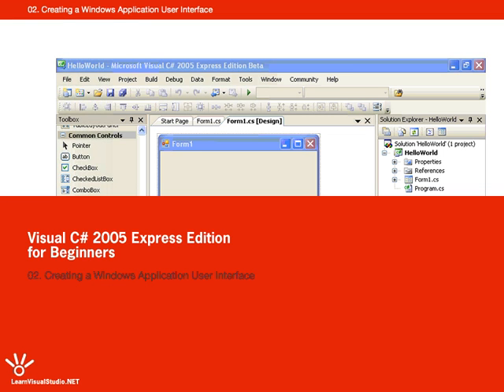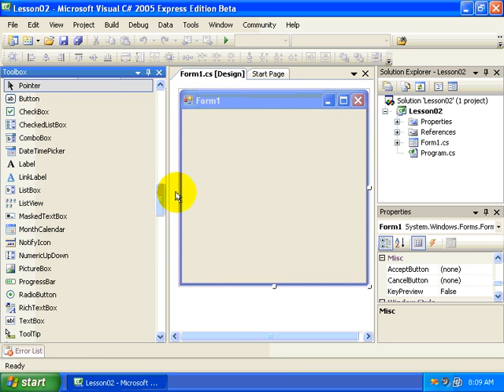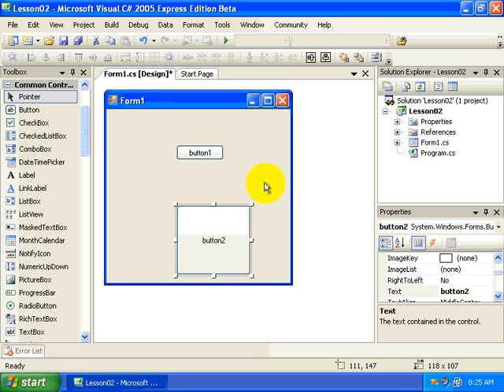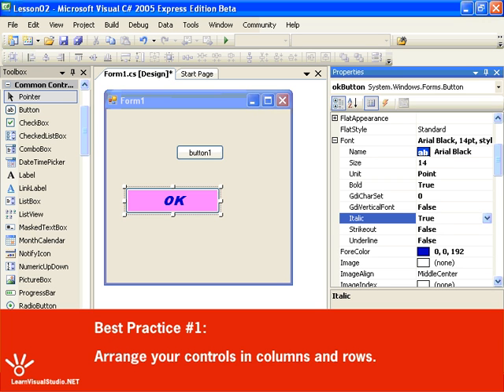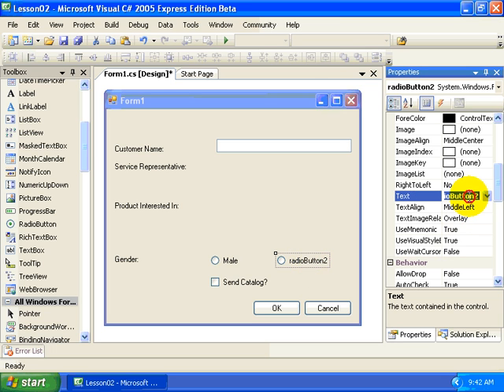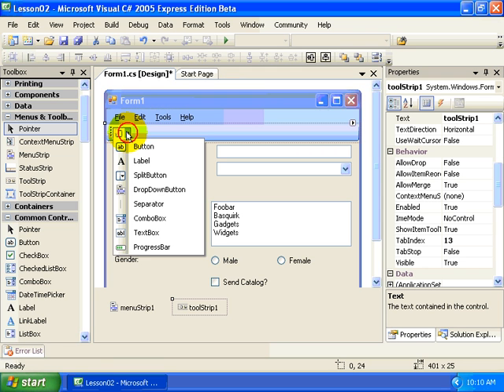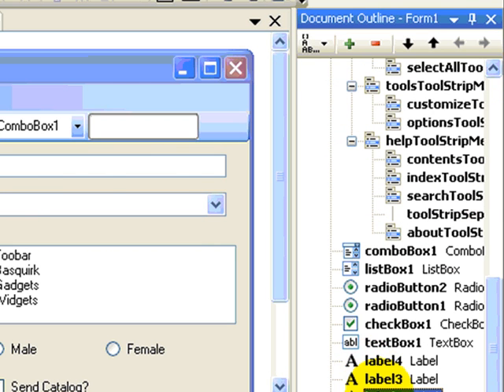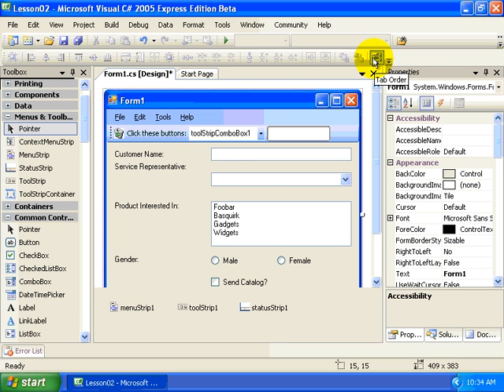C# Programming Tutorials - Lesson 2